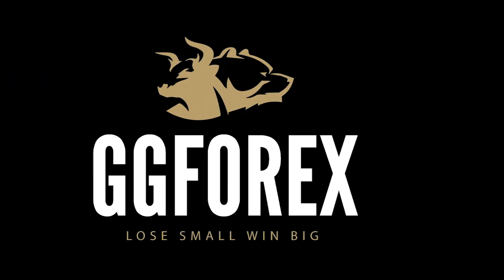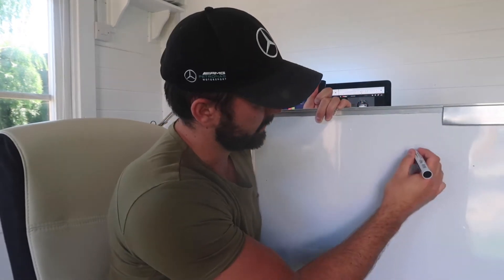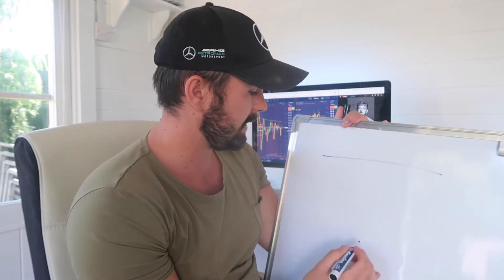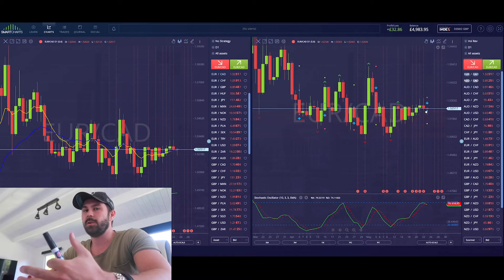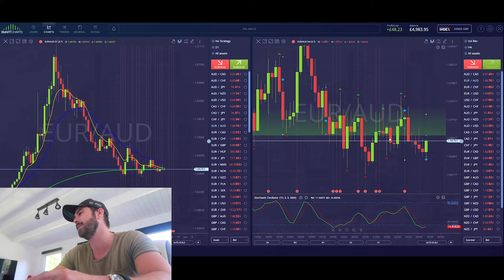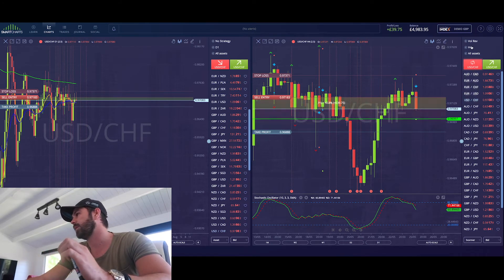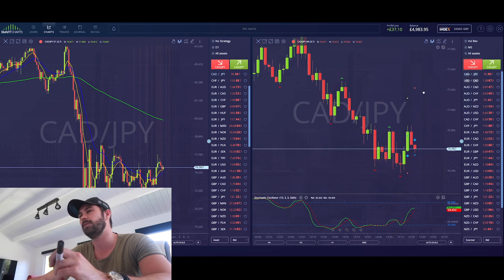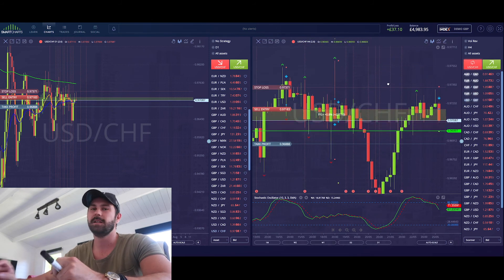Volatility Reversal FOREX Strategy | Smartcharts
This is the Volatility Reversal forex Strategy from smartcharts. This was one of my worse strategies I just couldn't get my head around it. But after my 3-day training with the smartchart pros, it all clicked and now it's my favourite. I hope this video has helped you succeed at the Volatility Reversal  Strategy too.